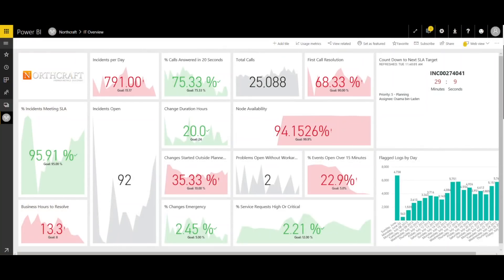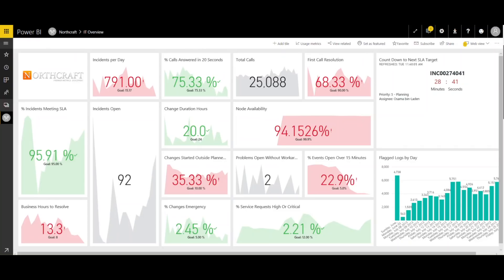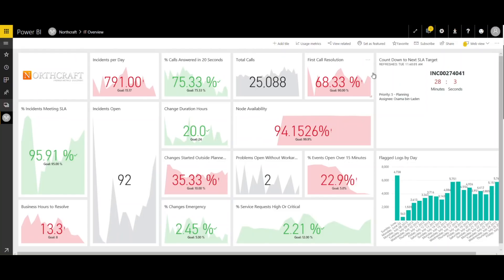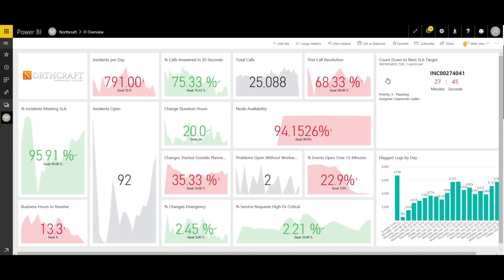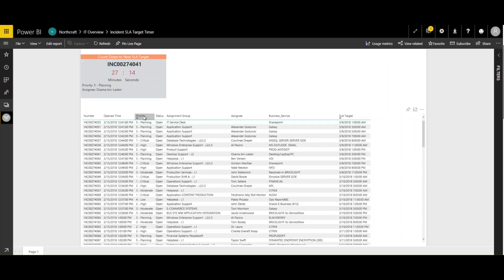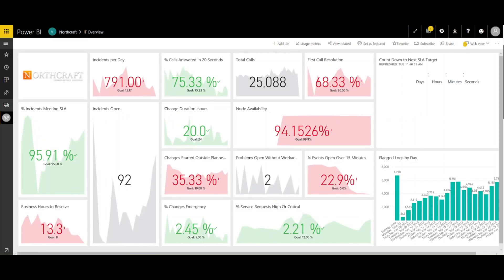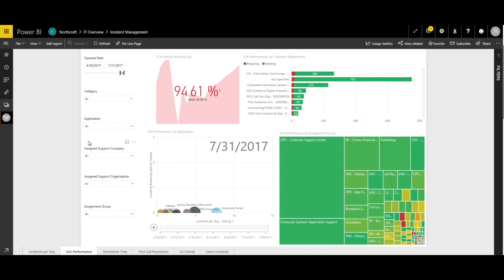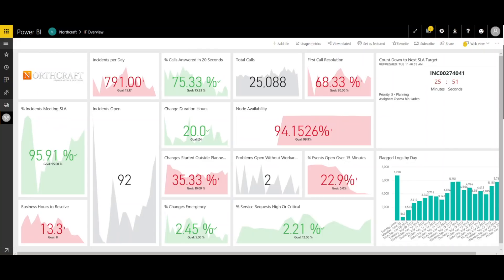Northcraft Announces First Custom Power BI Visual for IT Operations & Support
Announcing our first PowerBI Custom Visual!  As a Microsoft Partner, we've been building BI solutions for enterprise IT for over 10 years.  In that time, we've learned what large organizations demand to visualize and communicate IT Performance to the board.  With that in mind, we've developed out first solution to increase collaboration and reduce inefficient communication around major incidents with a very simple Power BI custom visual, included with purchase or Northcraft Analytics.